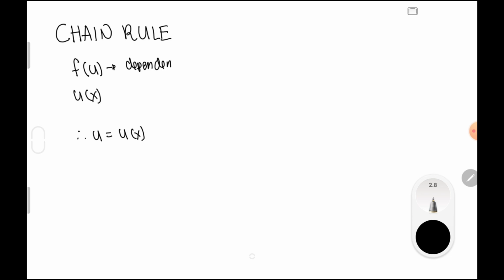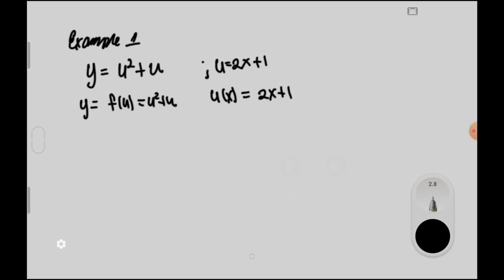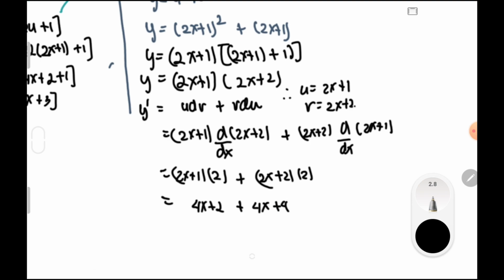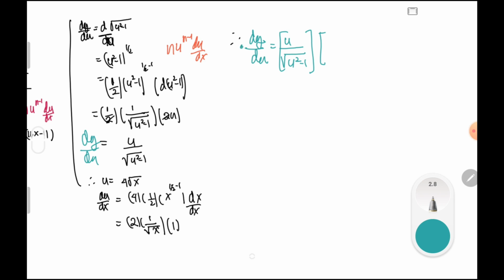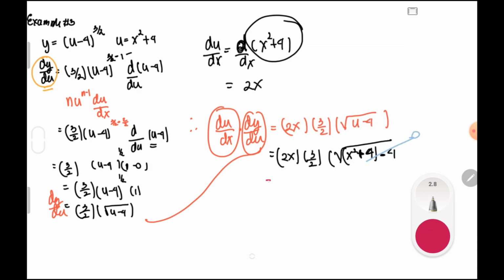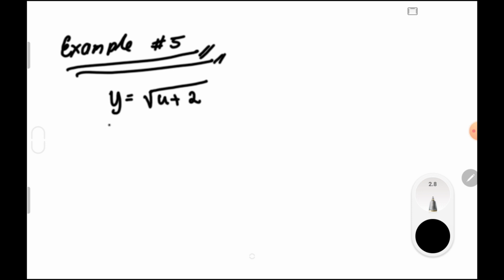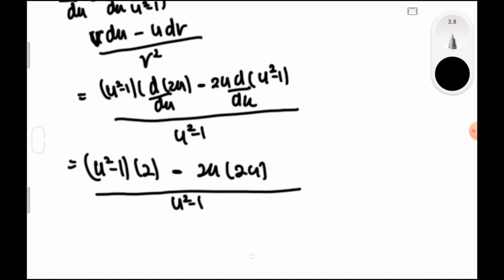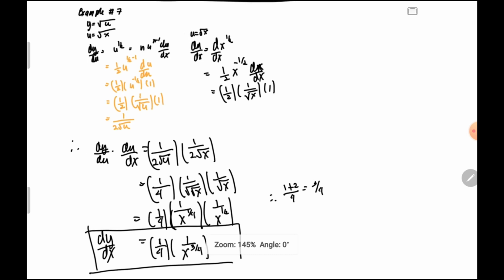THE CHAIN RULE